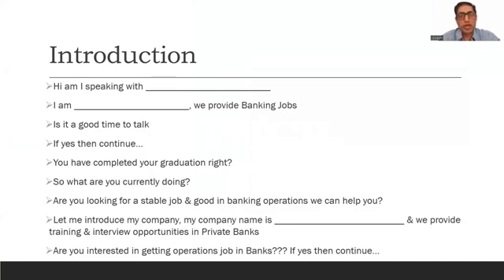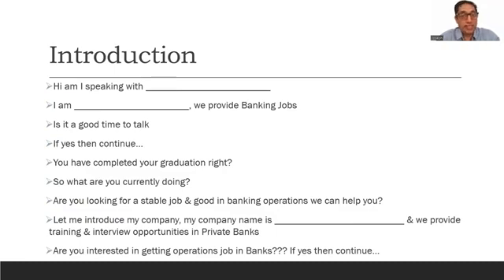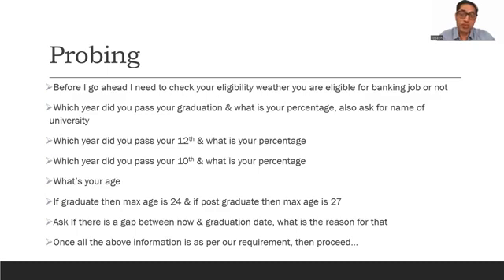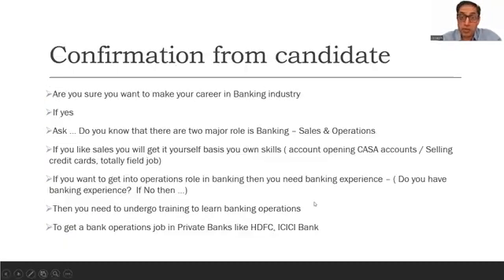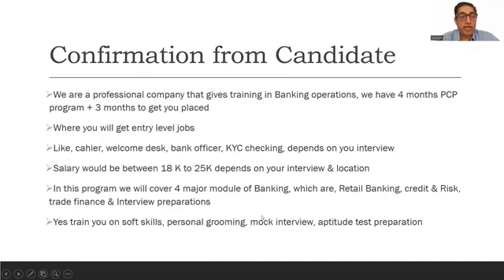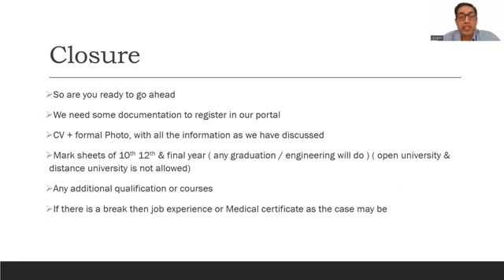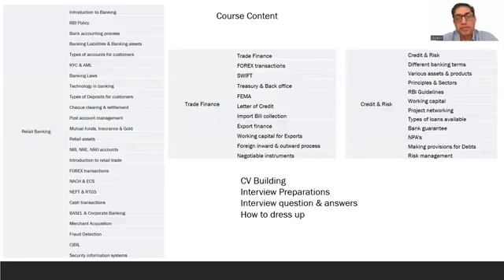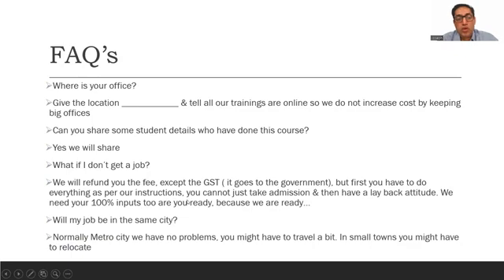Datagami FinLEARN I Pitch for Tele calling - Banking & Finance Program